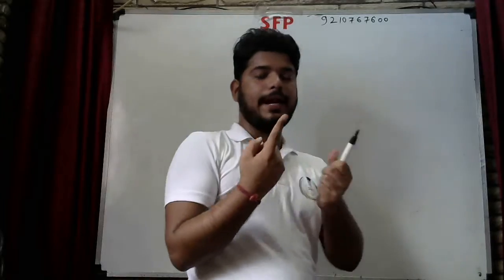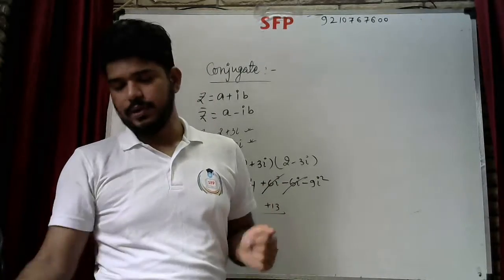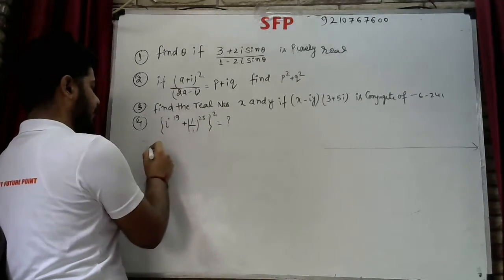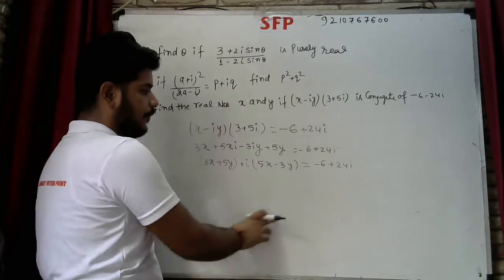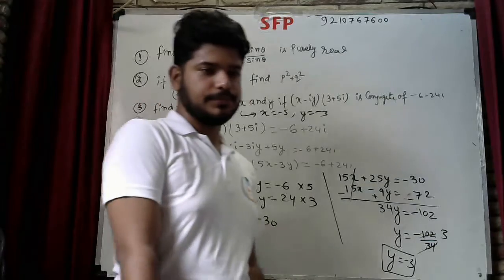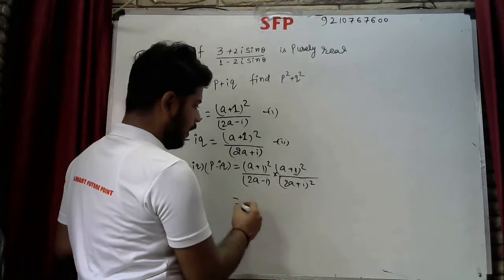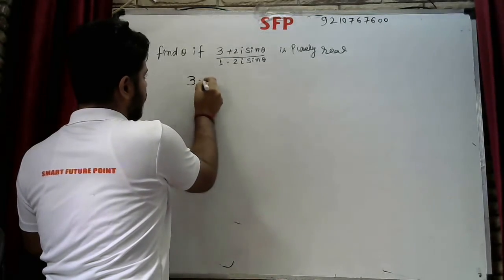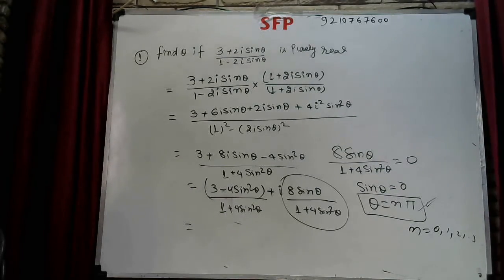Mathematics|Class 11th|Complex Number|CBSE|NCERT|PART-2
In this video,We have covered solutions for all type problem from Chapter complex Number.This video very use full & Knowledgeable for CBSE,IIT-JEE-MAIN exams